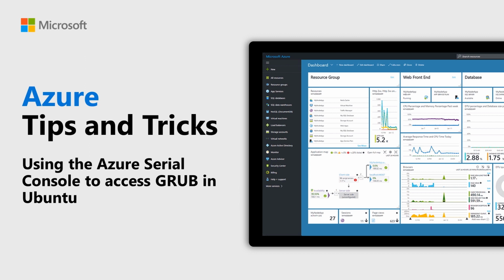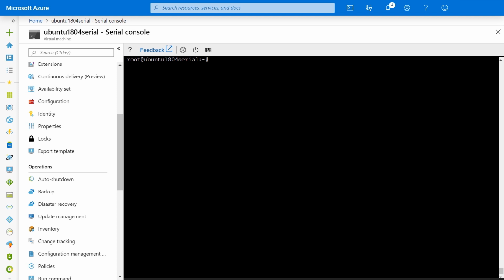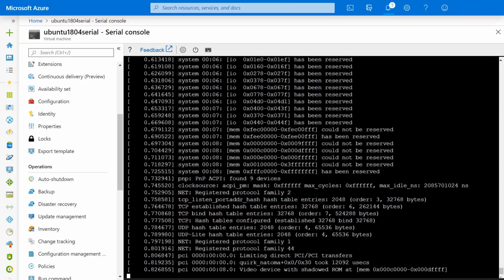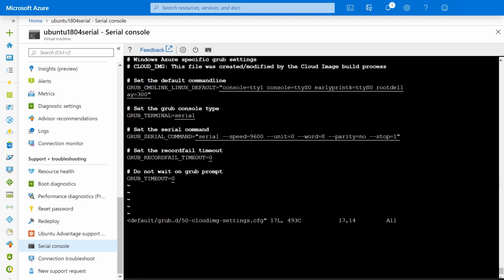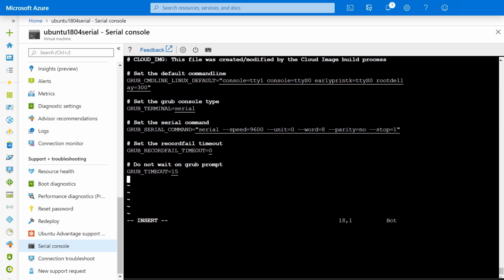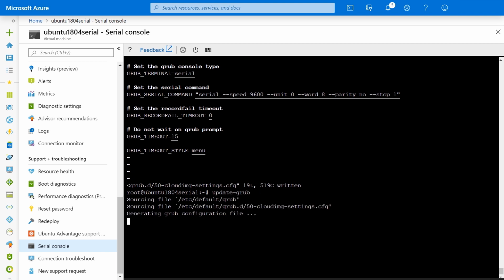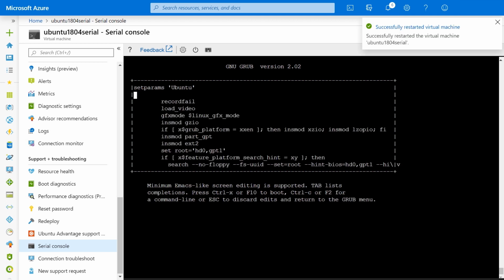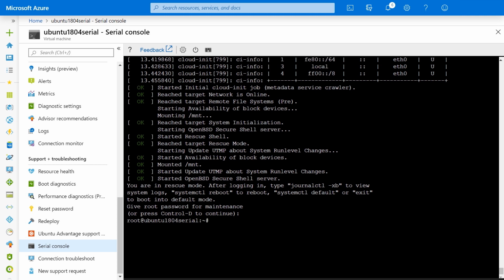How to access GRUB on Ubuntu | Azure Tips and Tricks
In this edition of Azure Tips and Tricks, Alfred from the Azure Serial Console team will show you how to enable GRUB on your Ubuntu virtual machine. You will also learn how to use GRUB to enter single user mode.

Get started with 12 months of free services and $200 USD in credit. Create your free account today with Microsoft Azure